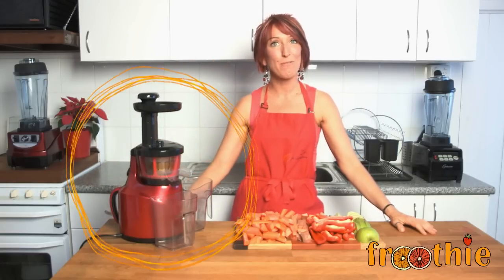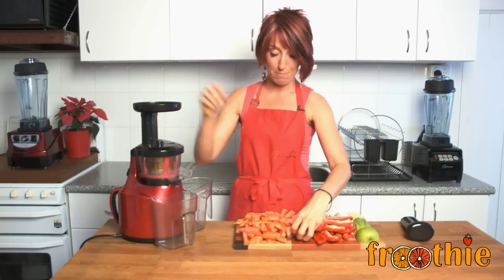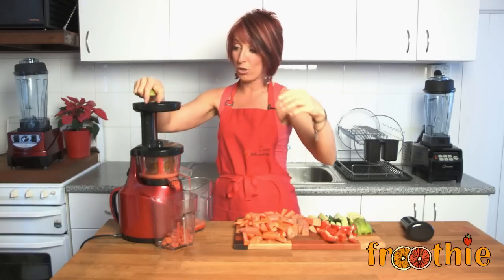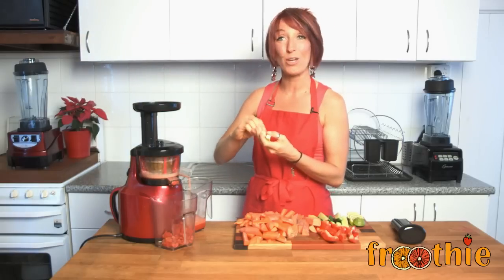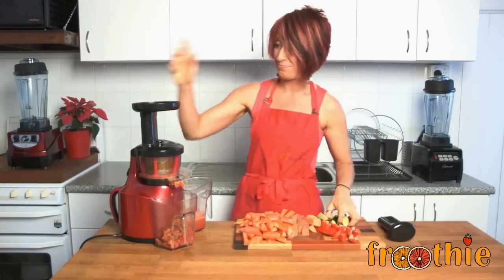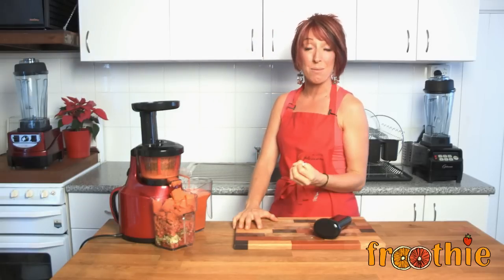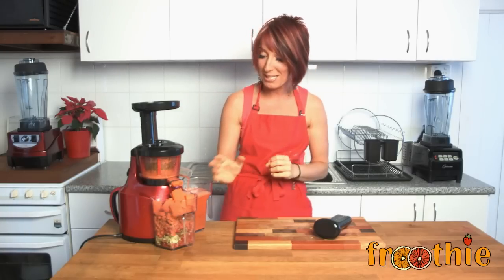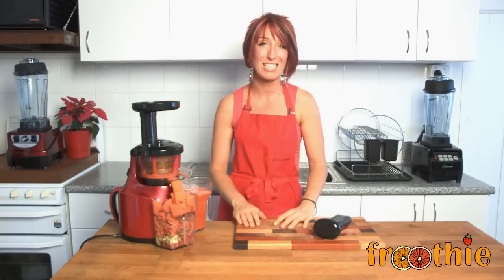Sweet Potato Juice on Getting into Raw cooking with Zane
Enjoy your fresh sweet potato juice. Team Froothie xx

For daily recipes as well as health and wellness tips like our facebook